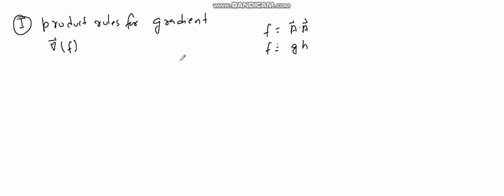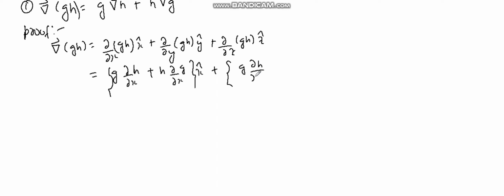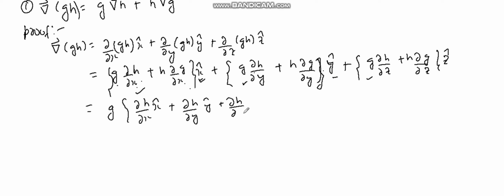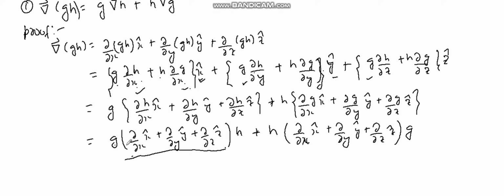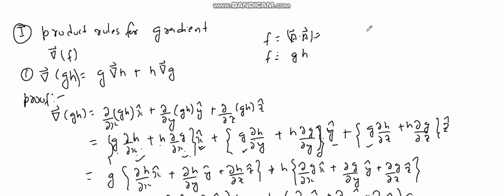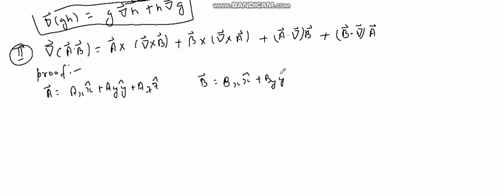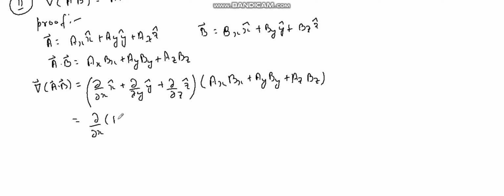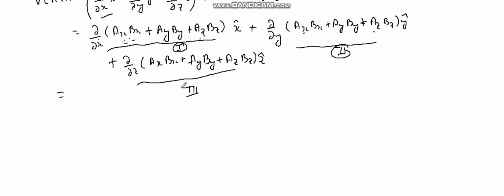Electrodynamics 2.2.4** Bonus video(4a)||Product rules gradient ||differential calculus||Mathematics